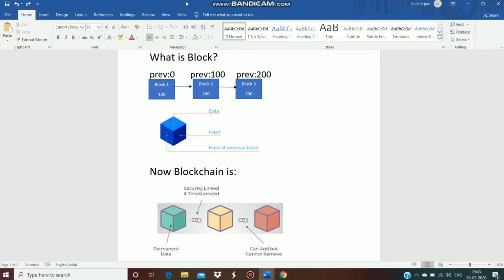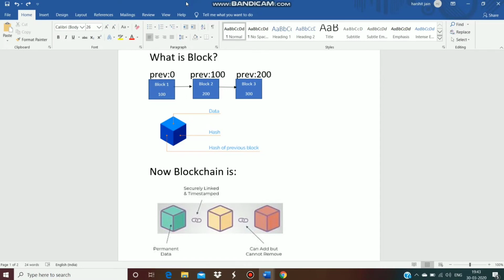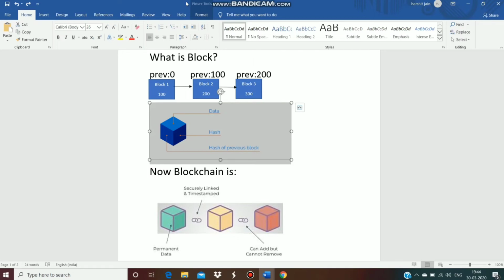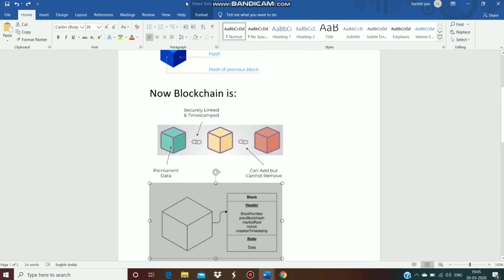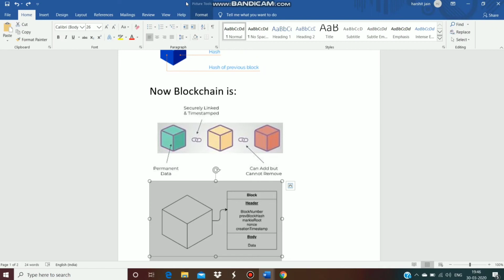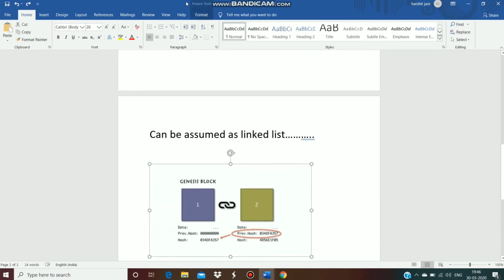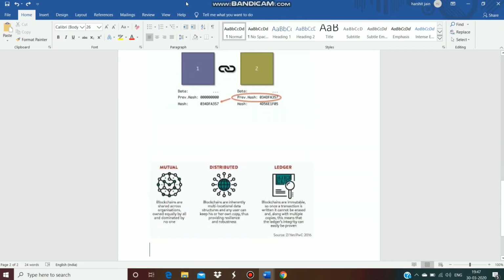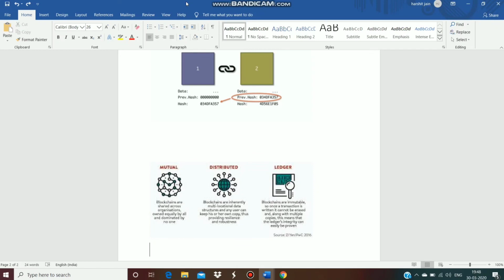What is Blockchain? |detailed explanation| topic 1|Day 1| Harshit jain[NITA]